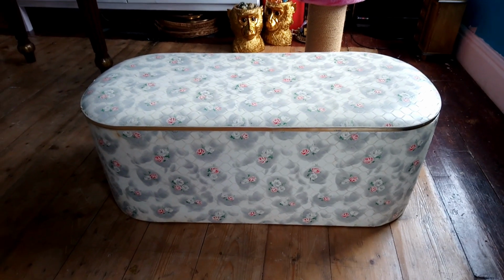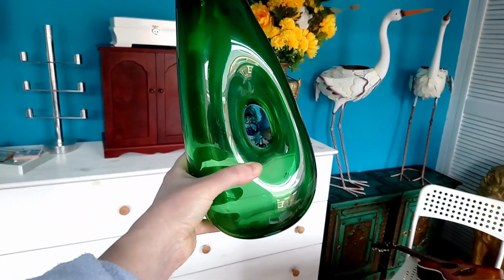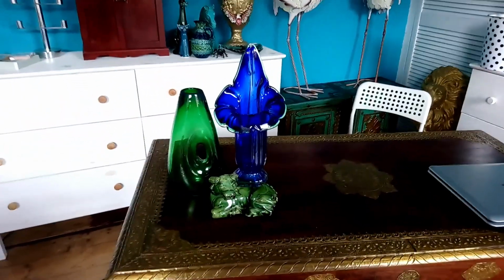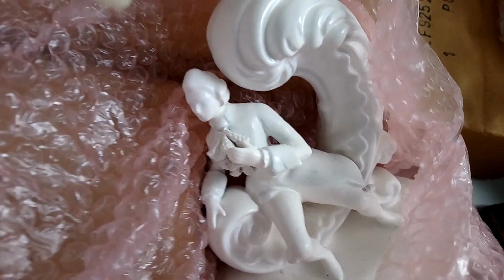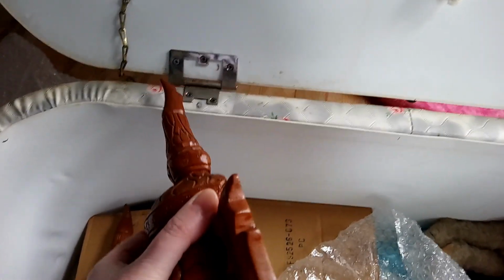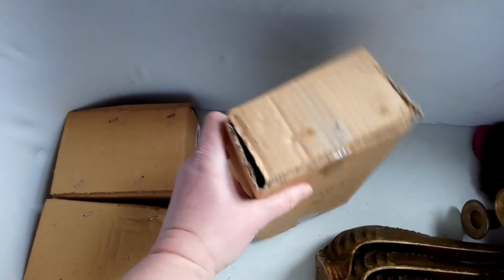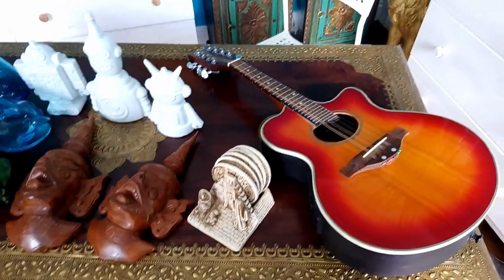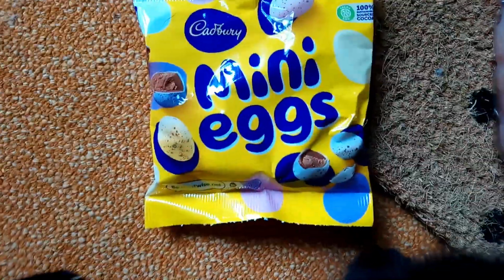FEELGOOD GOOD FRIDAY vintage treasure chest haul PART 2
Please subscribe  @bamboobetty  and join me for a relaxing chat (or shizzles and giggles), while I share with you my amazing vintage finds from treasure hunting in the flea market and thrift stores, my Victorian house renovation and yarden on my Feelgood Friday Vlog.

I'm a writer and vocal coach and here I make quiet comedy gentle videos to entertain, hopefully make you laugh and inspire you to go out vintage and plant hunting - or just stay in and watch me do it.

And browse beautiful things I have for sale on my eBay:

Take care - Betty.